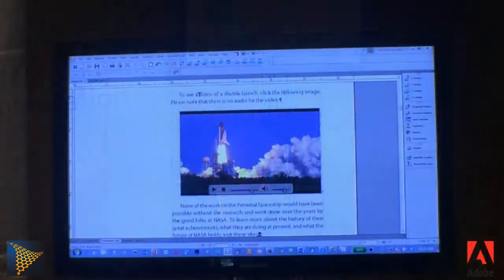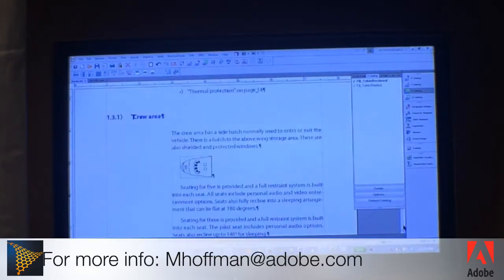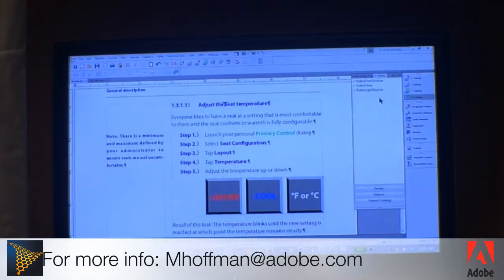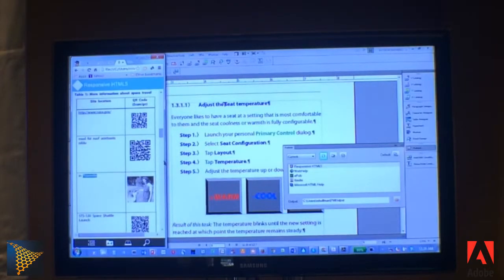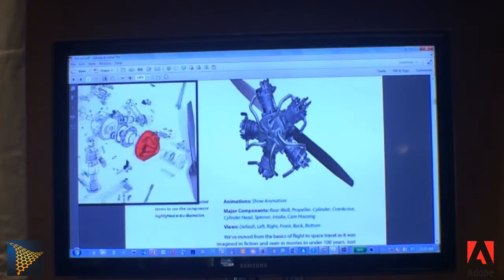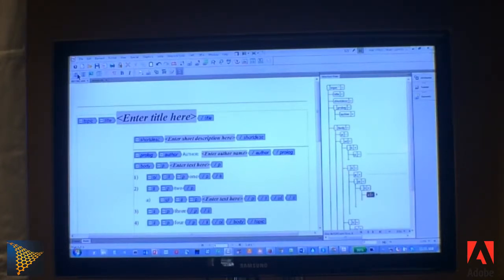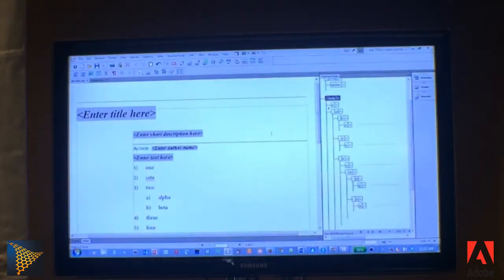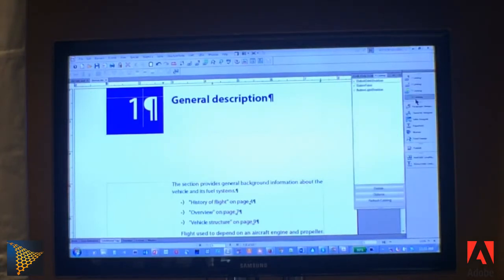Adobe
Maxwell Hoffmann, Tech Comm Evangelist for Adobe's Print & Publishing Business Unit gives a quick product overview.